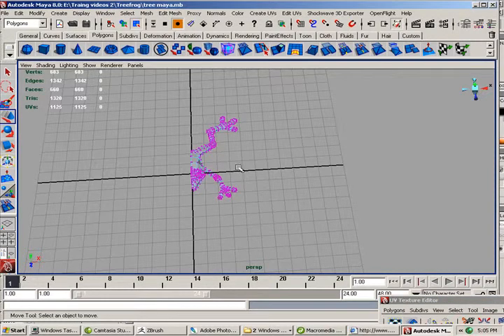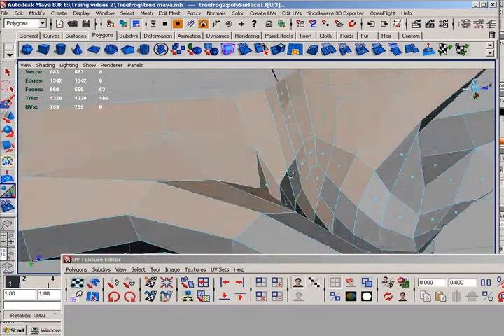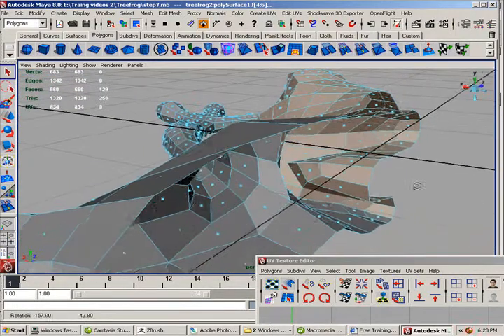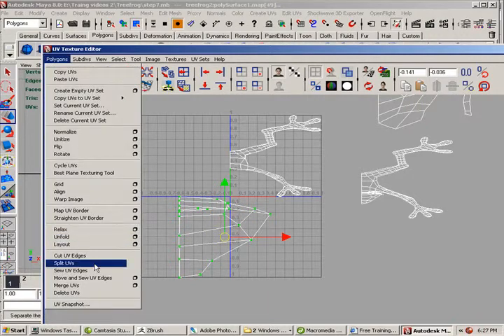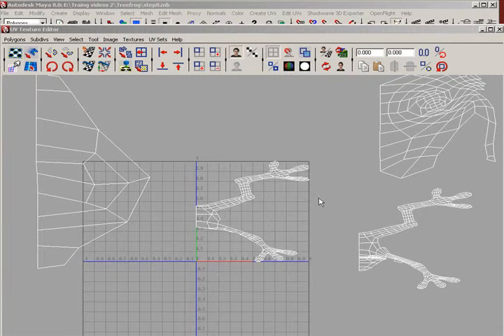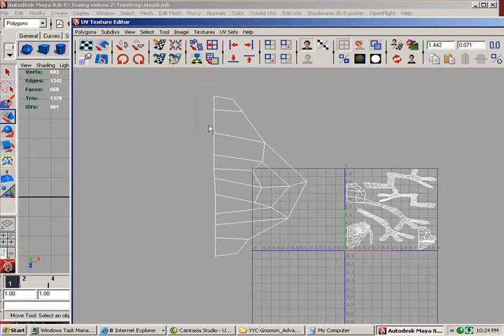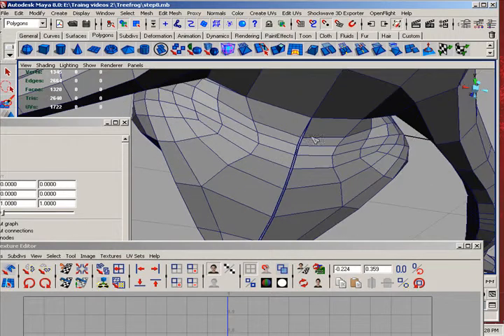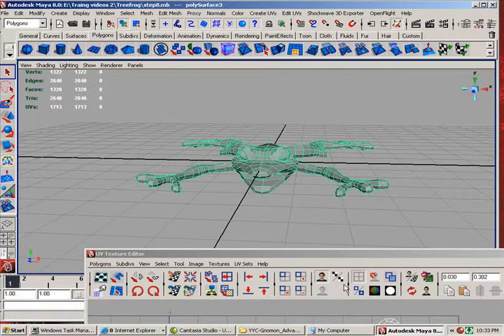Zbrush & Maya Modeling / Painting / Rendering - Tree Frog 5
In this video series we show how to model paint and render a tree frog with ease.